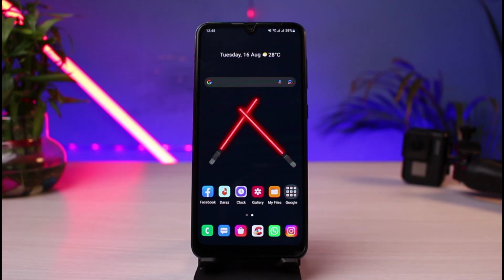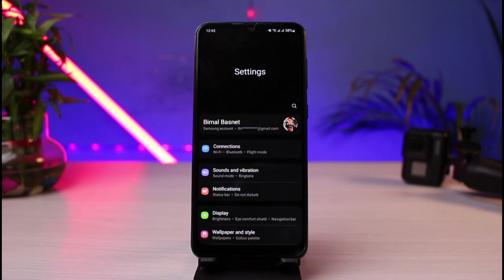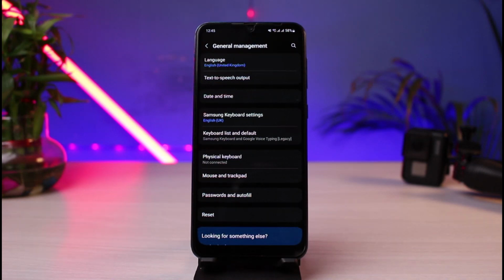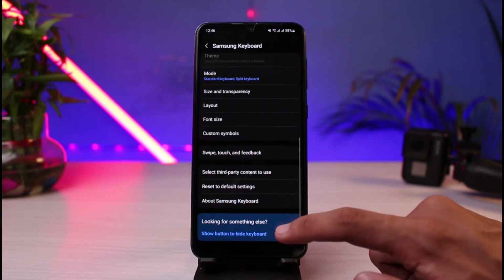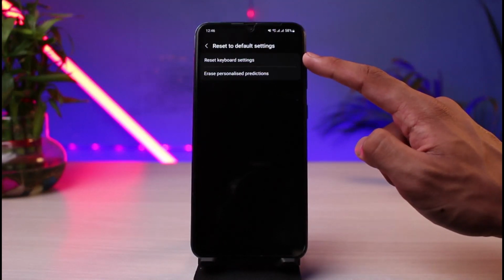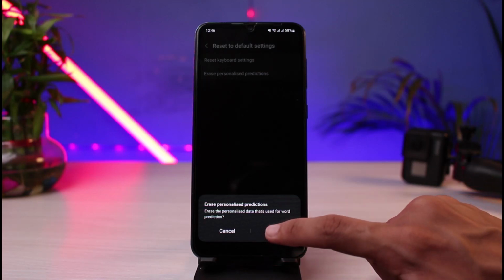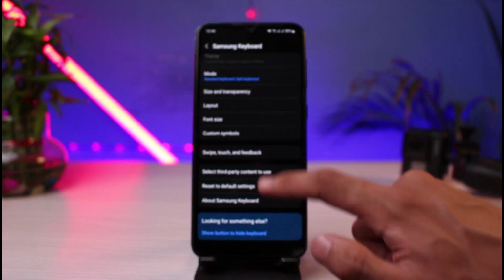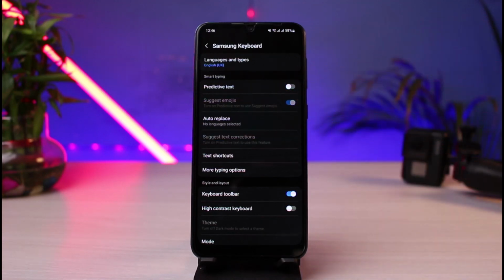Delete or Clear Keyboard History on Android (Predictive Text, etc.)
In this tutorial video, I will quickly guide you on how you can delete or clear keyboard history on Android. So make sure to watch this video till the end.

1) Open the Settings app on your phone
2) Go to the General option
3) Go to Keyboard Settings (could differ)
4) Tap on the Advanced option (or anything similar)
5) Tap on Erase Learned Words and confirm it
6) You can also turn off Predictive Text to prevent this in the future
7) This way, you can delete the keyboard data on Android.

0:00 Introduction
0:19 What the Issue Is
0:57 How to Clear Keyboard History
2:27 Outro: Final Verdict